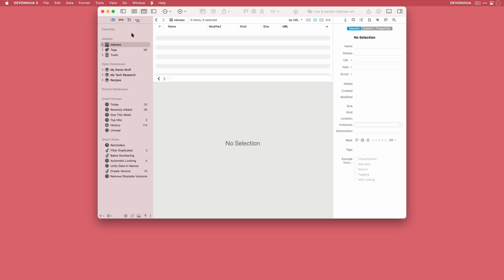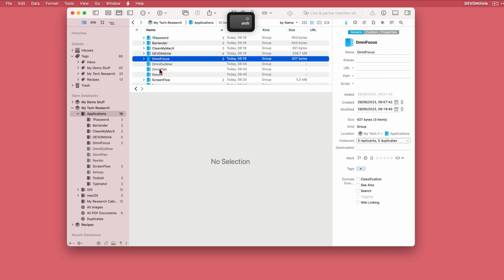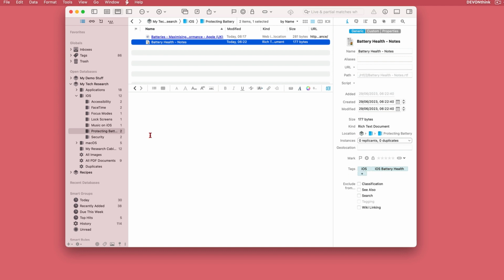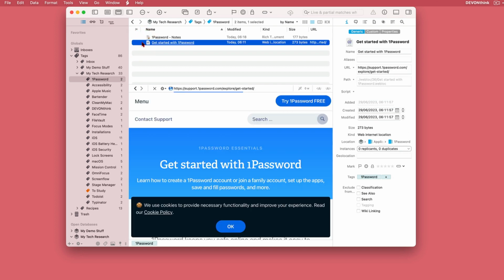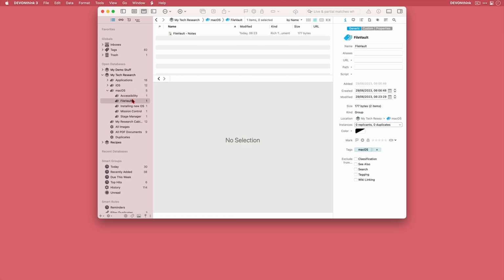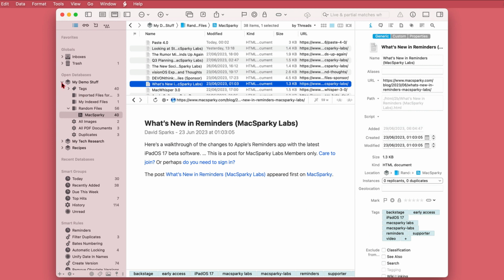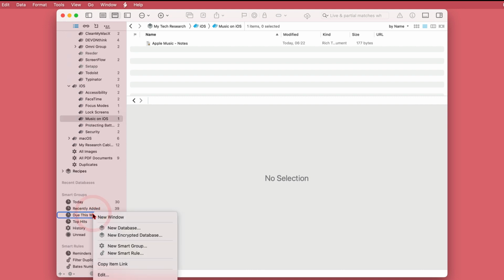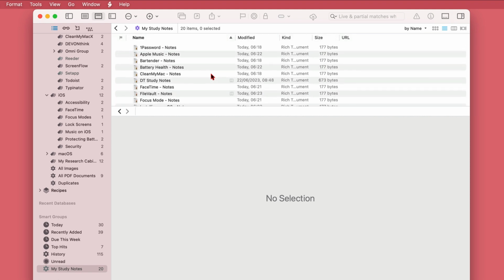Groups, Tags and Smart Groups in DEVONthink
Continuing the short dive into DEVONthink, we look at how you can use Groups and Tags to organise your content - as well as Smart Group

MPM LINKS